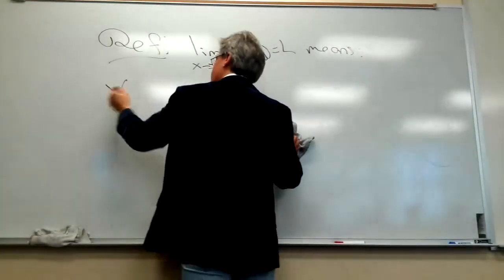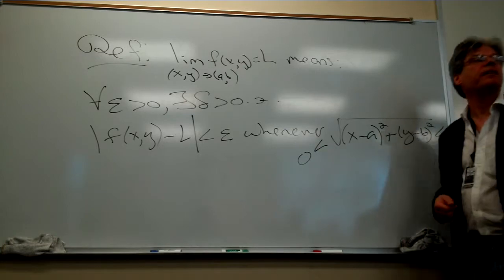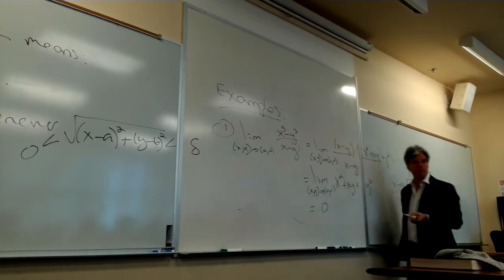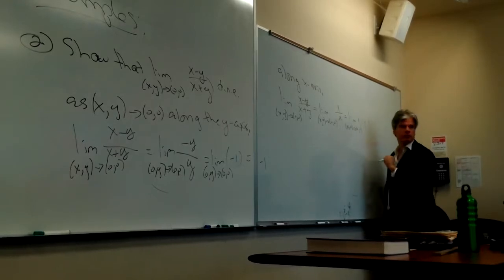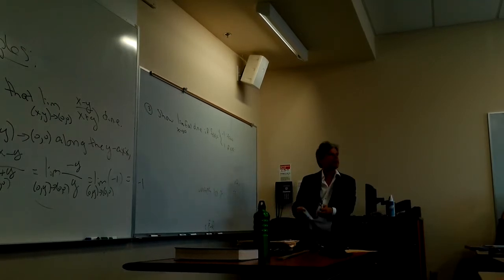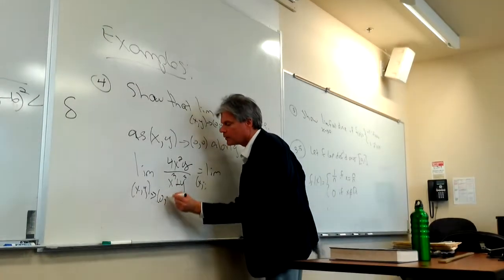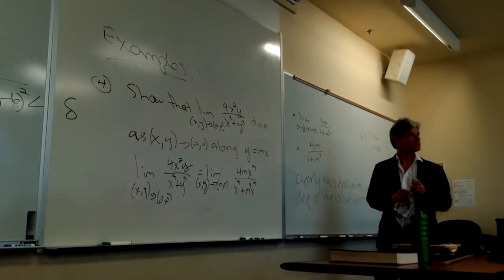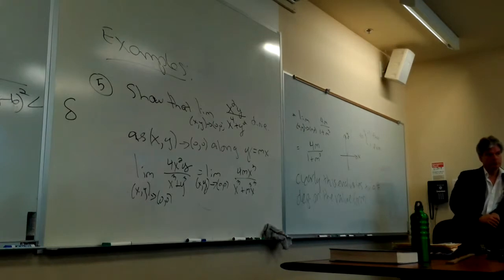math 32 12 4 part 1